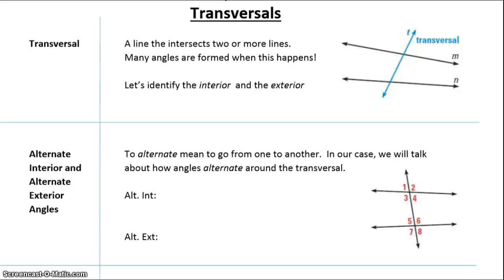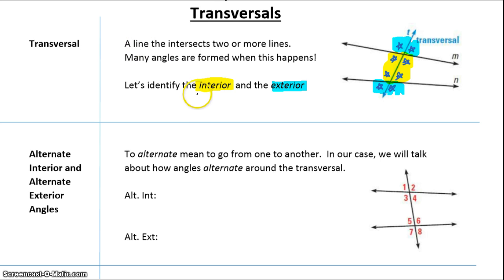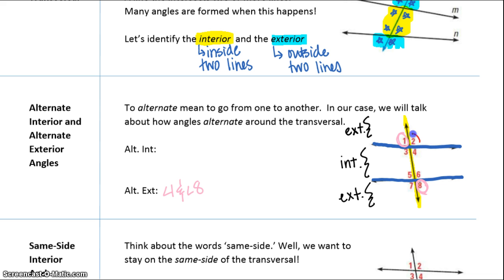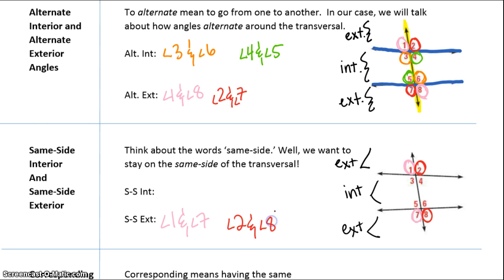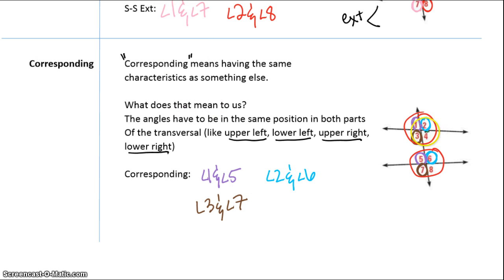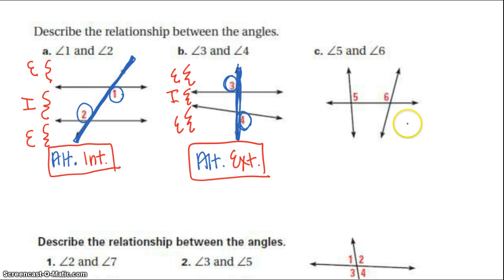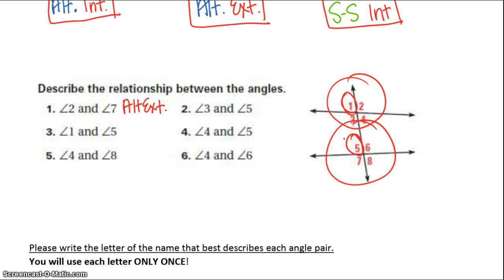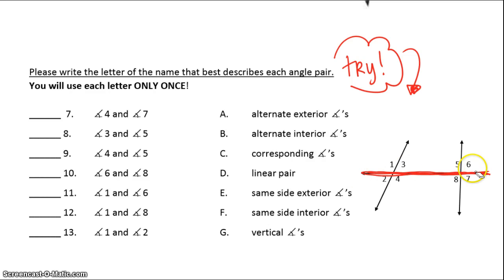Ch3 Day 2 Notes 3.3 Transversals GCSStorvik